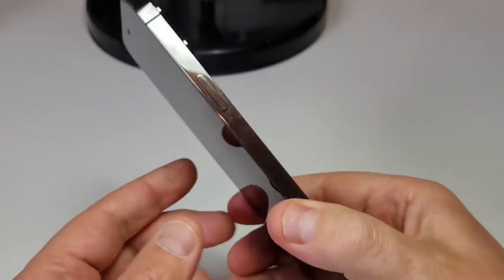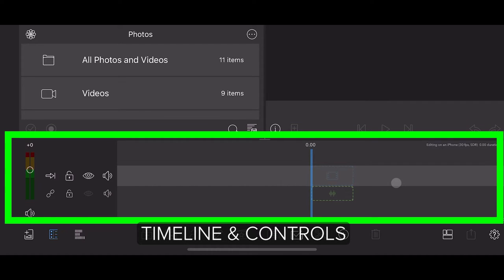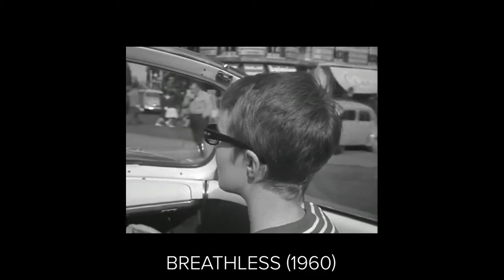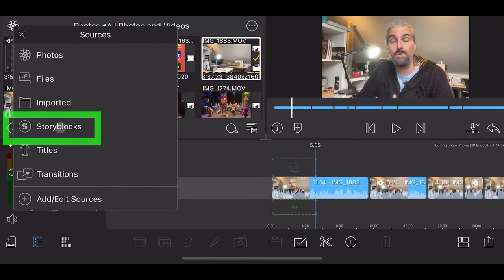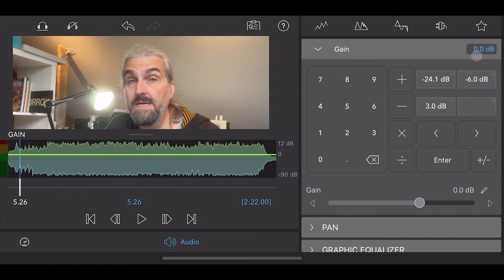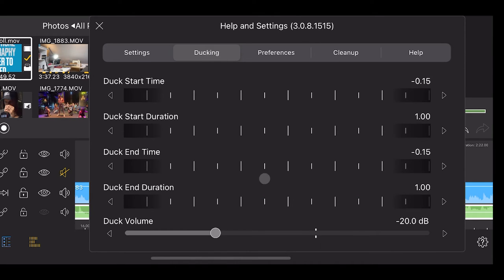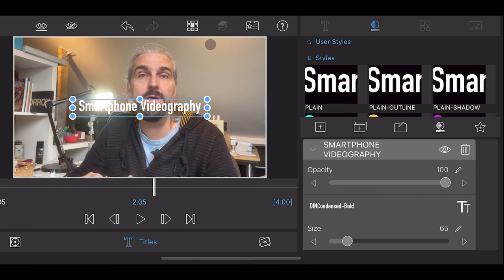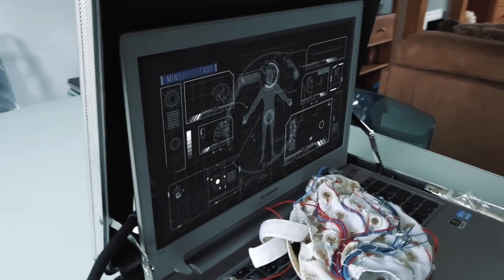How to EDIT VIDEOS on your iPhone : LumaFusion for Beginners Tutorial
How edit video on your iPhone using LumaFusion. A beginner's guide to editing video on your smartphone, learn the basics.

Mini Tripod
Bluetooth Mouse
Bluetooth Keyboard

My 9 Day Beginners Mobile & Gimbal Courses
Mobile & Gimbal courses
Over 50 expert video lessons
📕Color Grading
🎥 Making of a Smartphone Filmmaker Documentary

►Microphones
Rode VideoMic NTG (shotgun)
Comica Boom-X-DMI1

►Mounts / Cases
Manfrotto Tripod Clamp

00:00 Intro
00:49 Setting Up
01:17 Connecting Bluetooth
02:12 Video Editing Basics
03:31 Start a Project
04:25 A Simple Project
06:26 Cutting Video
07:27 Jump Cuts
08:01 Change Video Size
08:48 Change Video Position
09:45 Using Multiple Tracks
10:11 Adding Music
12:00 Video & Audio
13:19 Stacking Video
14:42 Mixing Audio Tracks
16:33 Audio Ducking
18:51 Editing a Montage
21:33 Cutting to Music
22:45 Adding Titles
23:43 Titles Bug Fix
25:00 Exporting a Video